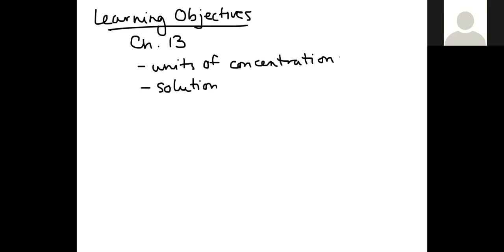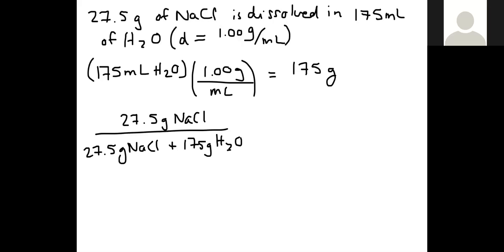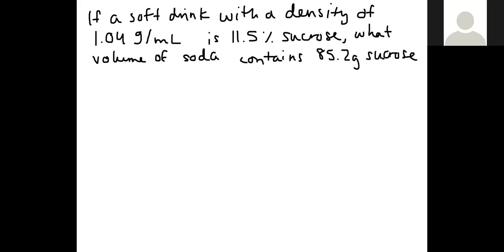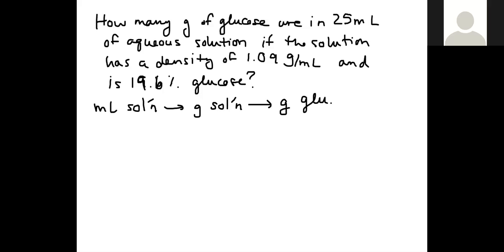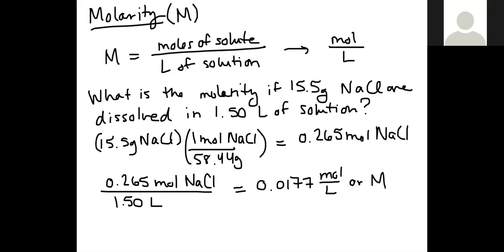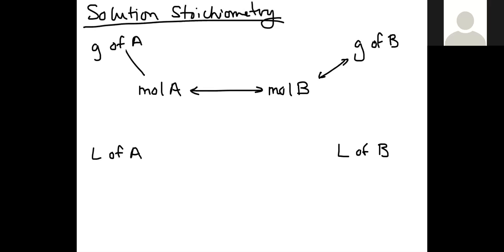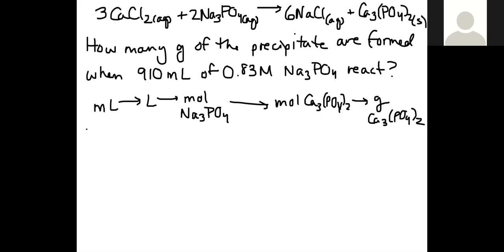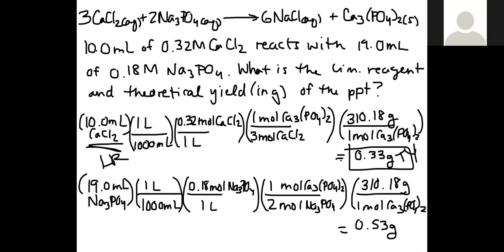Week 14 Lecture Tues/Wed